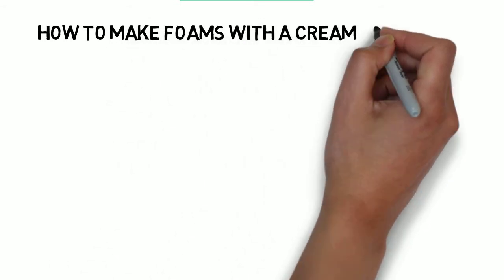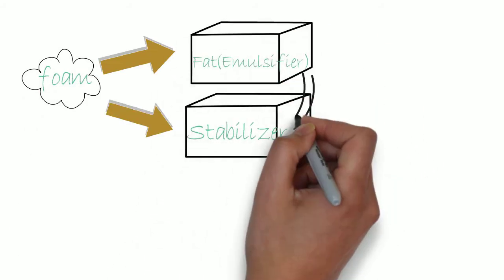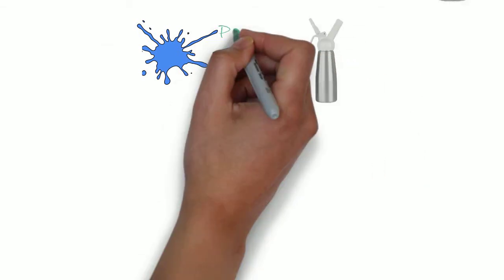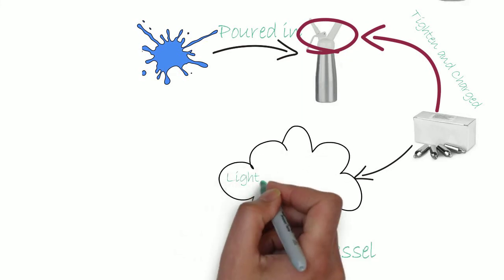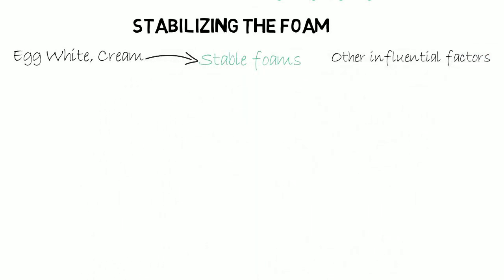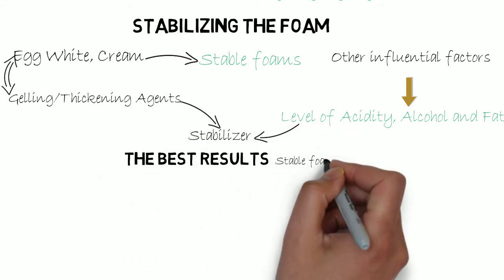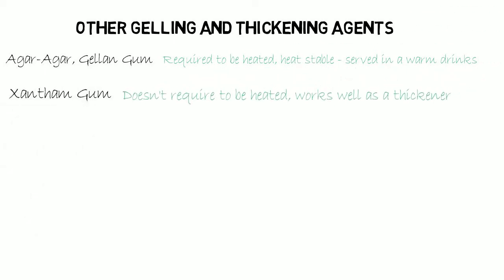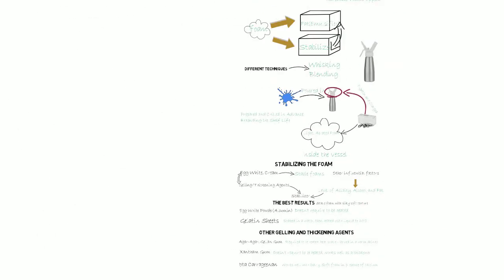Molecular Mixology - How to make foams with a cream whipper?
Guide to using a cream whipper, how to achieve best results and how to stabilize foams with gelling and thickening agents.